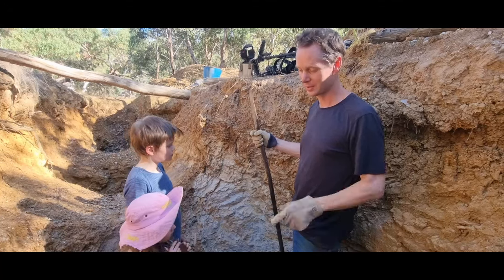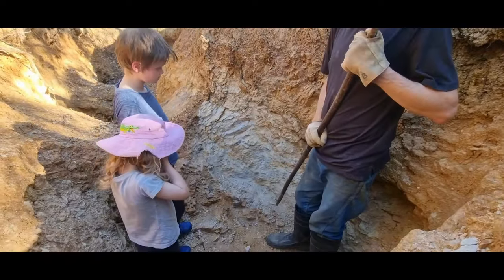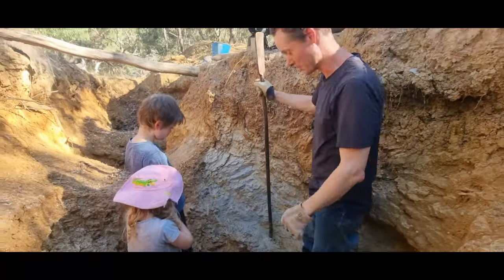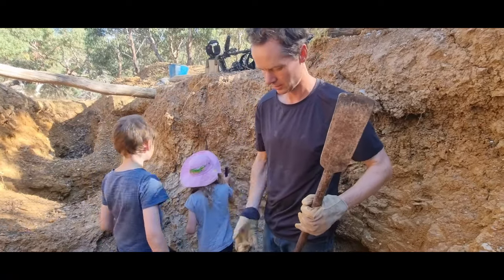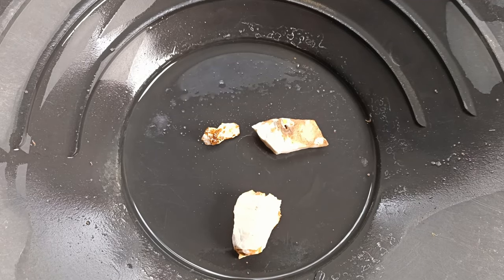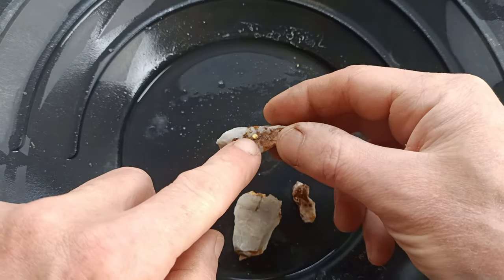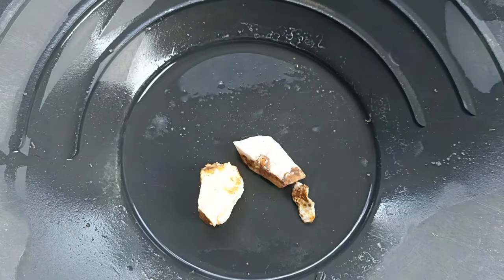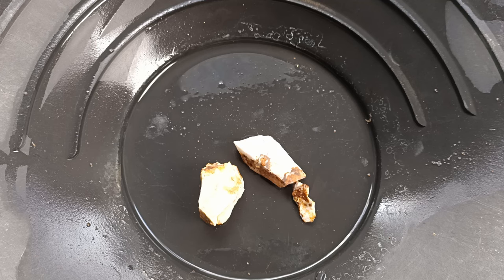How hard is a quartz reef? Digging solid rock for Gold.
I found this clip of digging gold with the kids when they where a bit smaller, it shows how hard this stone is so I thought I'd stick it up on YouTube.
The answer is of course very, very hard!

The spot is a lot deeper than this now! A lot of gold has come out but it need a lot more work to trace where the richer stone is and pull out a heap more gold (hopefully).

I wouldn't normally have little kids in the hole but they wanted to have a look. All children where safe, both are keen prospectors.